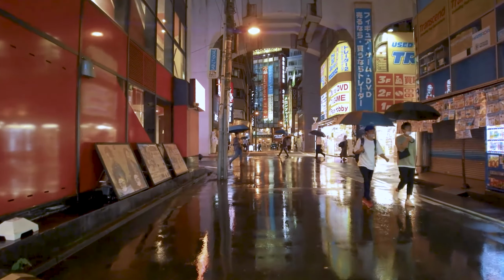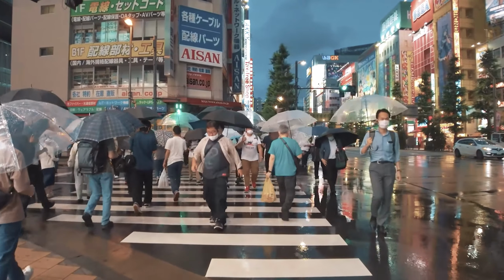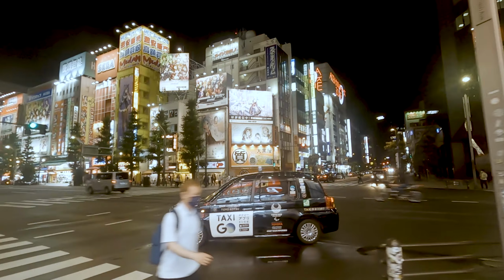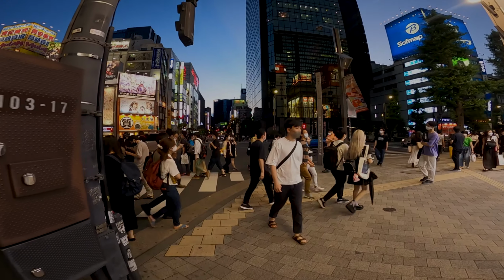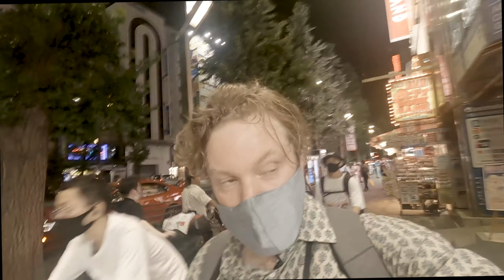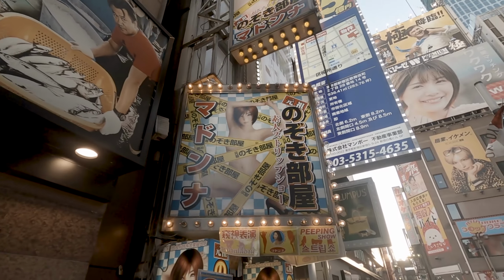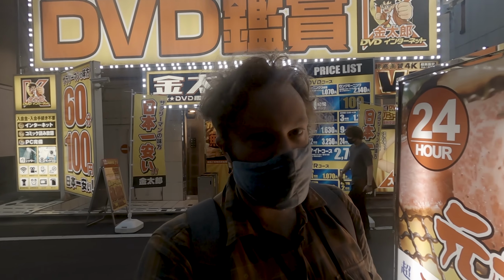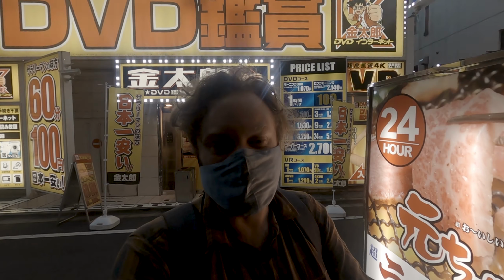CineStill 800T At Night In rainy TOKYO With The Nikon FG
Shooting CineStill 800T At Night In TOKYO. In this video I'm trying out CineStill 800 T 35mm camera film in Tokyo, Woking from Akihabara to Kabukicho. Help me out by buying me a roll of film you can

Akihabara is nicknamed The Electric Town and is a mecca for popular culture; computer games, anime, manga, and electronics. Like many parts of Tokyo, it also has a lot of neon lights and LED street lighting so I thought it was a perfect place to try out the CineStill 800T.

CineStill 800 Tungsten color film is a motion picture emulsion without the anti-friction, anti-halation coating known as Remjet. Remjet prevents the film from catching fire as it passes through a motion picture camera at 24 frames per second. It also has the anti-halation effect which prevents light from bouncing off the back of the camera and creating halation or the spreading of light beyond its correct boundaries.

There is a lot of example shots in the video which show you how the tungsten in film renders LED lights. If you have been deciding which 35mm film to try out, perhaps you will want to give CineStill 800T a try after watching this.

The CineStill 800T is a really good novelty film. The halation gives a lot of drama to the images which may not be something you'll want all of the time. As streetlights are going bluer as tungsten gets faded out, you will get a bluer image which is a nice, cold feel.

CineStill 800T may not be your everyday film but I recommend you try it out and see if you like the feel it gives your images.

If you would like to join the discussion on the Facebook group you would be welcome here